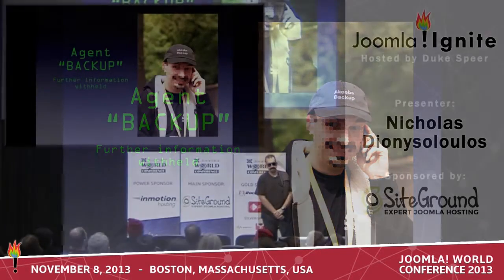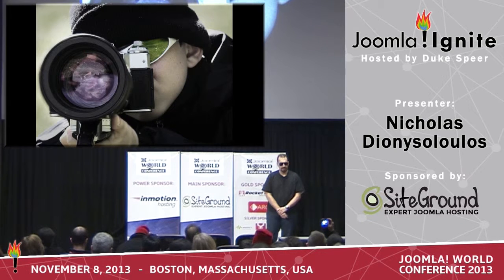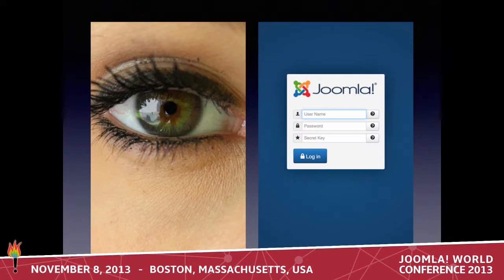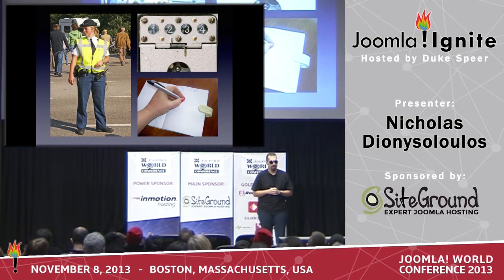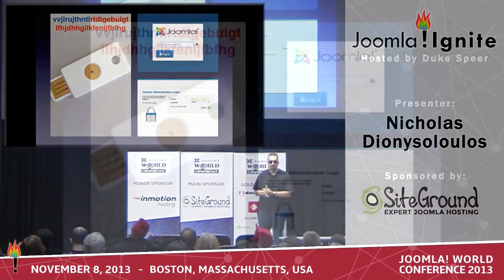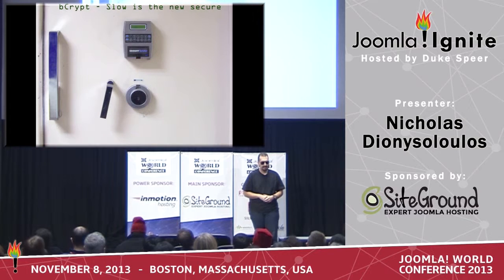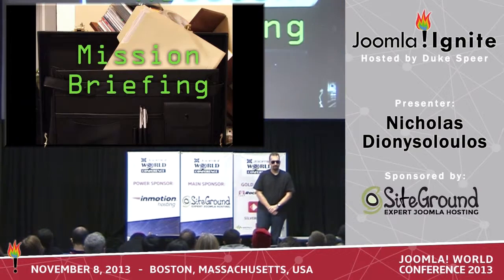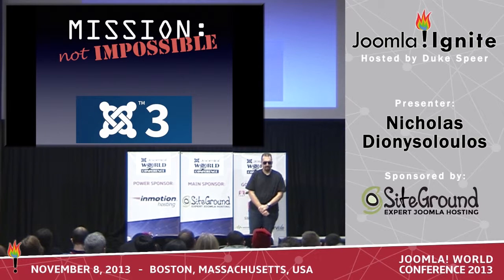Joomla! Ignite at JWC13 - 8 Nic Dionysopoulos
Mr. Akeeba Backup himself, disguised as the mild mannered head of the Greek Mission Possible Force Nicholas Dionysopoulos, undertook "Mission Possible!, Securing a Joomla! Website with Two-Factor Authentication" Nic showcased a new security feature in Joomla! 3.2 that makes Joomla! the first Open Source CMS to provide Two-Factor, as well as being able to implement it using either Google Authenticator or Yubikeys.